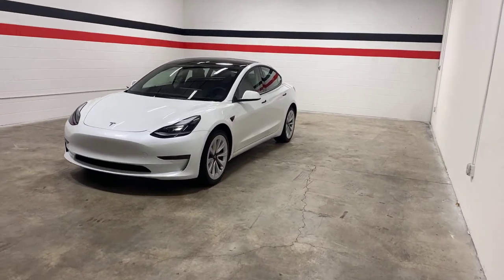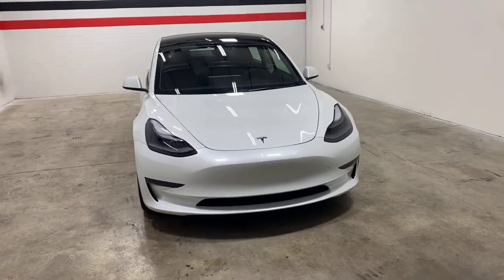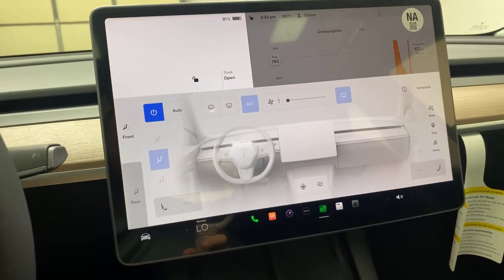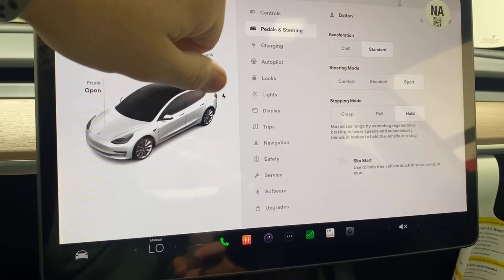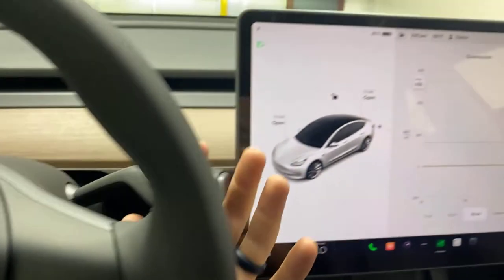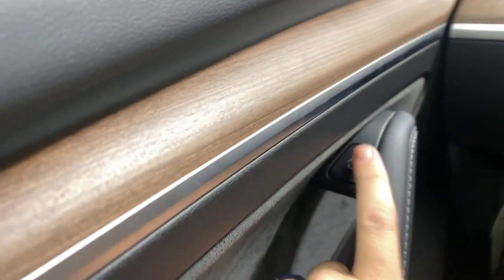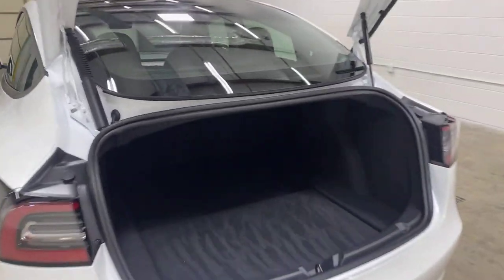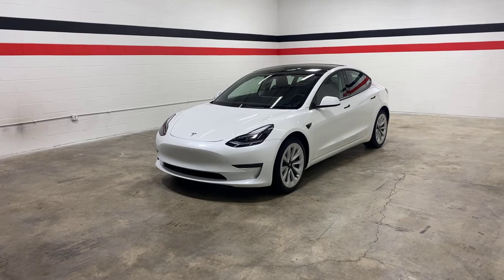2022 Tesla Model 3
2022 Tesla Model 3. This is a Model 3 with the upgraded wheels option. Super cool fully electric car. This is a bit outside of our usual inventory but is a cool car!

We are located in Springfield Missouri with shipping options nationwide.